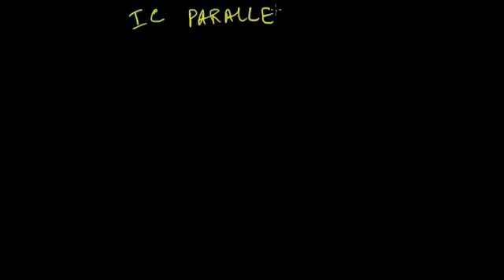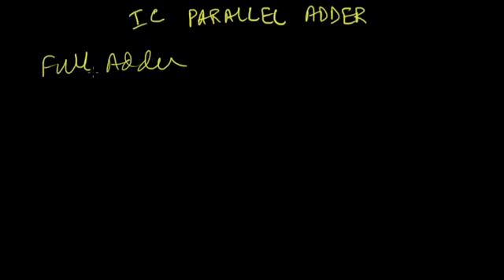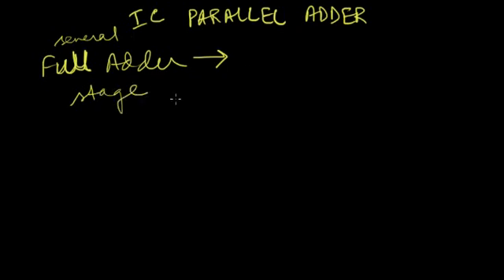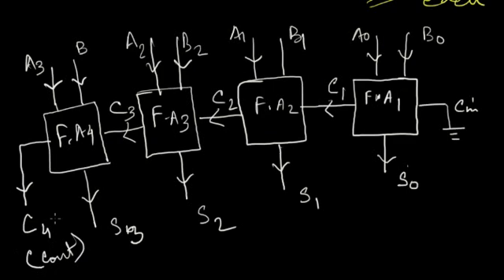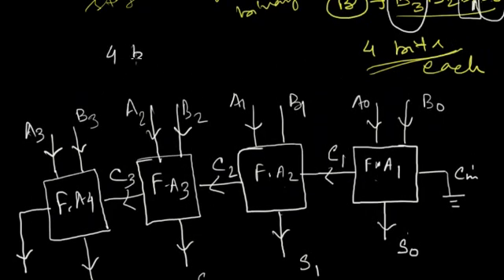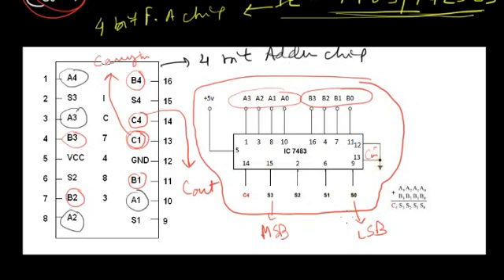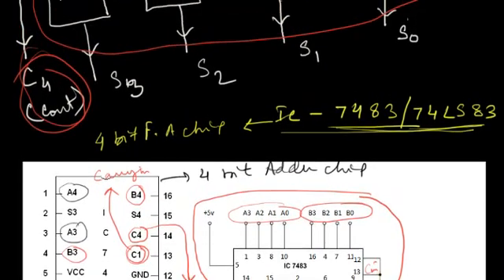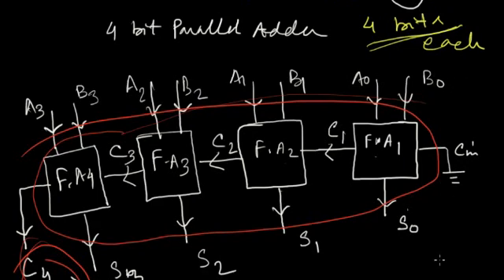7483 ADDER CHIP || Digital Electronics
7483 ADDER CHIP is the 2nd video tutorial within “Combinational Logic Circuits” module of Digital Electronics Course. The essential points explained in this tutorial are given as follow:
• Introduction to 7483 Adder IC
• Block diagram of 4bit parallel Adder
• Pin diagram of 7483
• Circuit diagram of 4 bit parallel Adder using 7483
• Description of circuit operation of 4bit parallel Adder